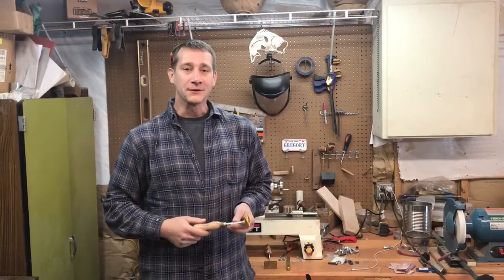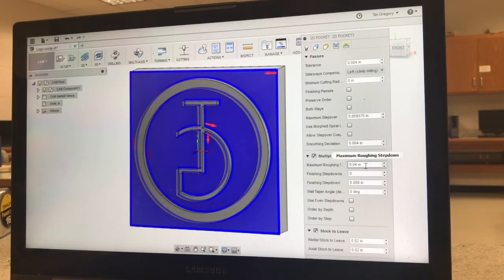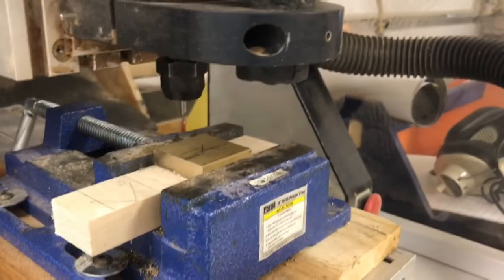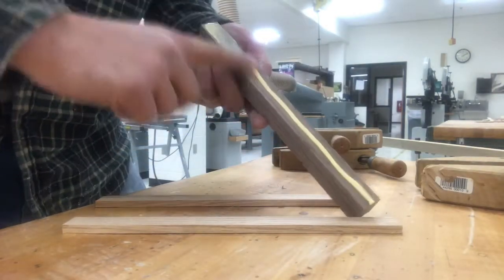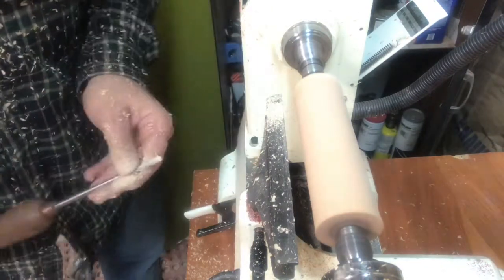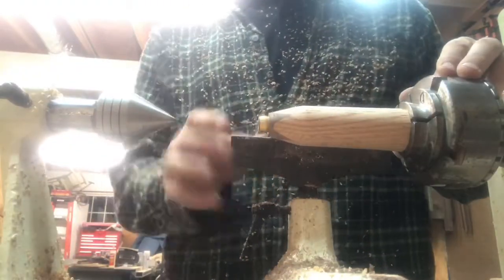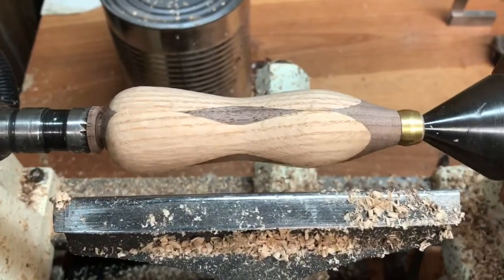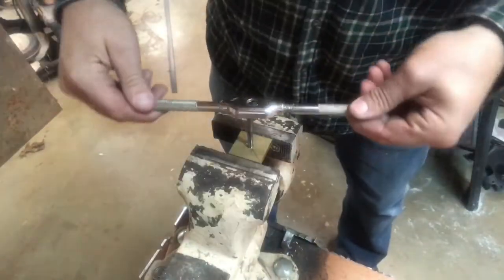Making a branding iron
We all want to leave our mark on the world. With a branding iron you can at least leave your mark on your work. I used Fusion360, a CNC mill, and a wood lathe to create this project.

Don’t let the tools I used keep you from making the project. I used them because I have access to them and I’m trying to learn Fusion. This project could be made with a printed out design, a dremel tool, and a scrap of wood with a hole drilled in it.